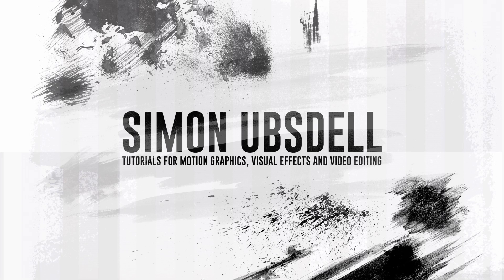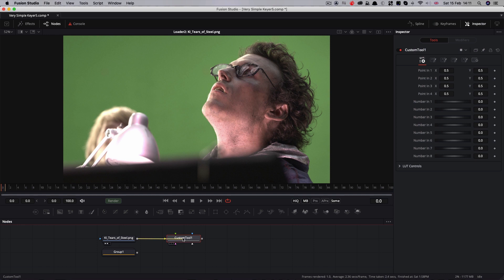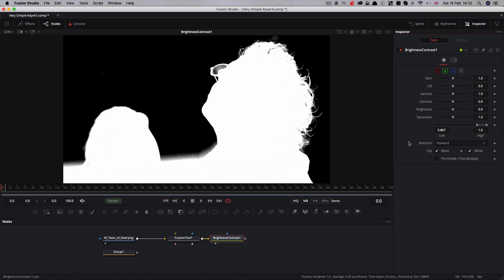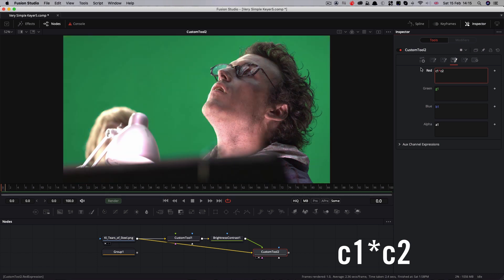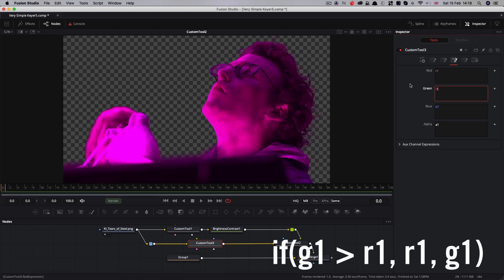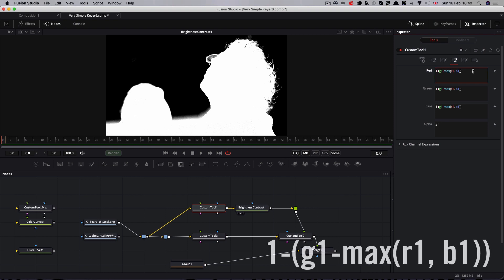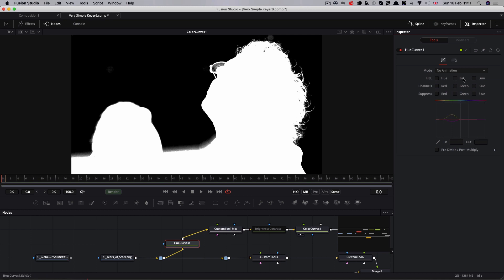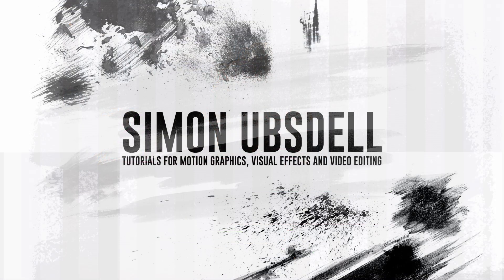DaVinci Resolve Fusion: Building A Very Simple but Powerful Keyer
Discover the basics of creating a powerful Color Difference Keyer in Fusion using some very simple tools. This revisits a Fusion keying tutorial I did a few years ago, but using a much simpler and more efficient method. Some useful background theory in here too.
It defaults to the Matte View so you'll need to turn that off once you're happy with your matte. There are two inputs to the Macro one for the despill path and one for the matte path - add your source green screen clip to both, but for better results you can apply colour correction to either input as required which is why I have made them separate.